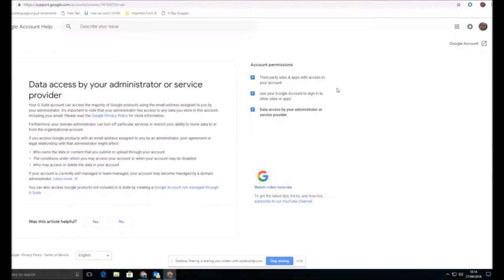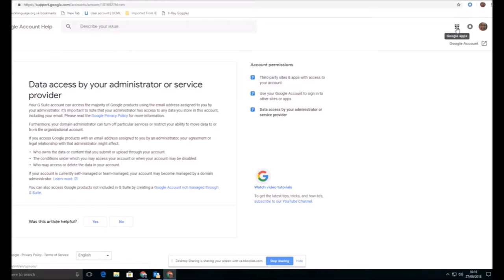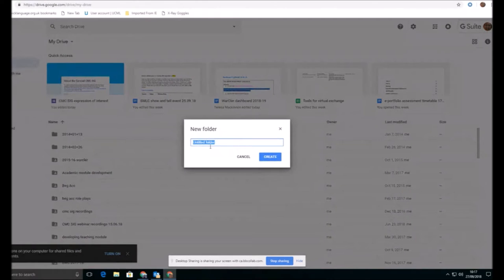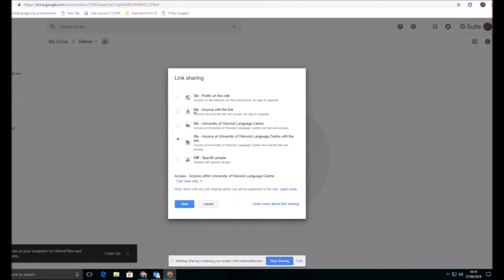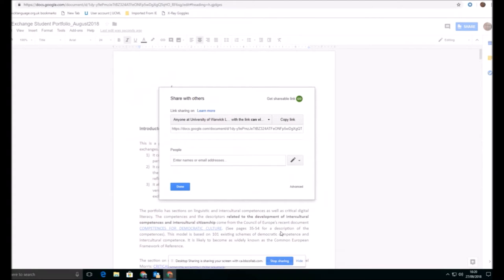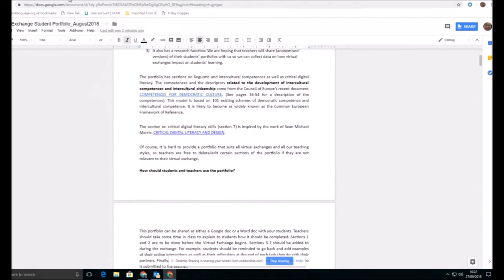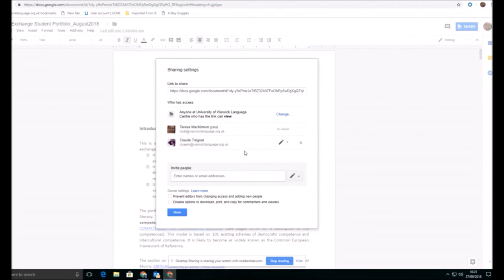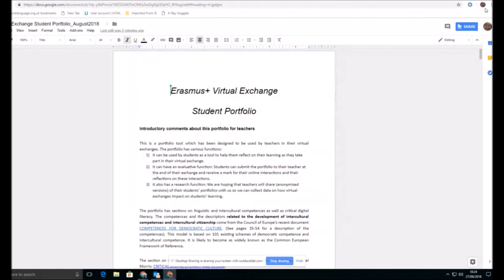Using GSuite for virtual exchange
An overview of features and navigation.